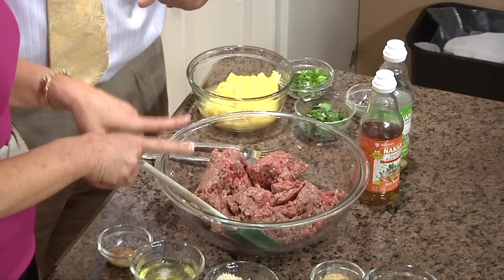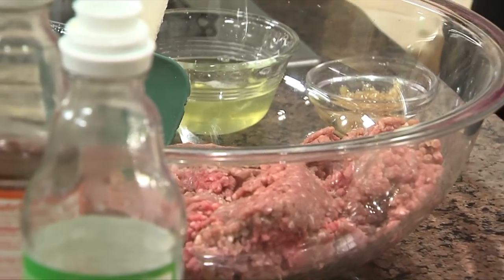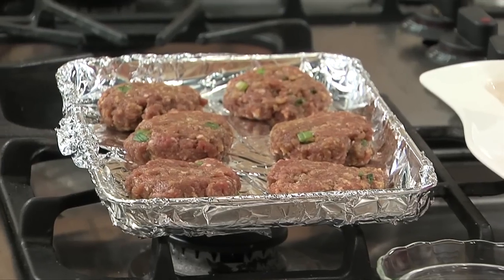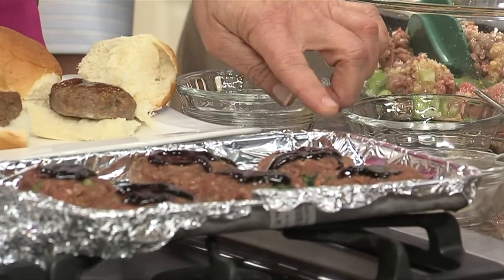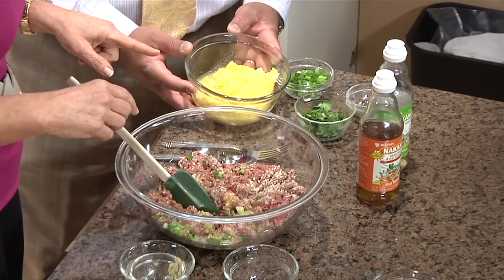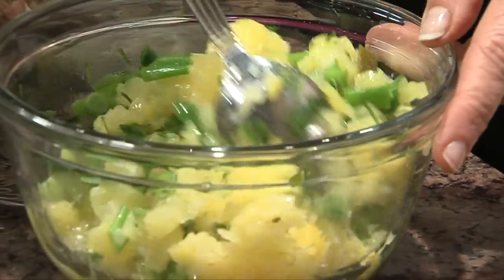Holly Clegg's Trim&TERRIFIC Kitchen: Asian Sliders with Pineapple Salsa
In this edition of Holly Clegg's Trim&TERRIFIC Kitchen, Holly Clegg and This Week in Louisiana Agriculture's A.J. Sabine cook up some delicious Asian-inspired burgers.